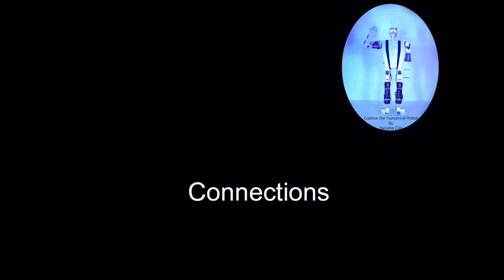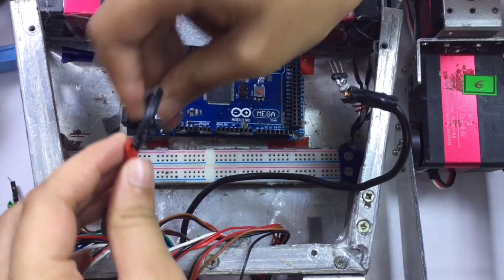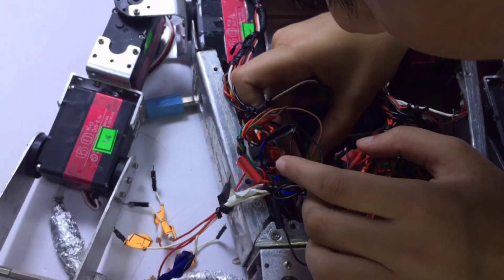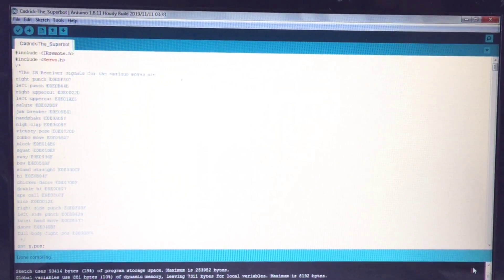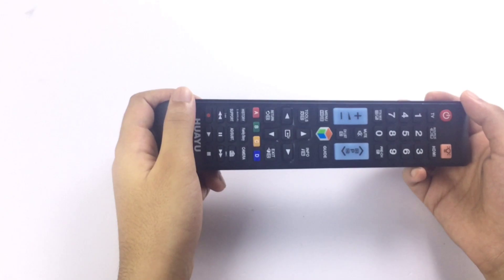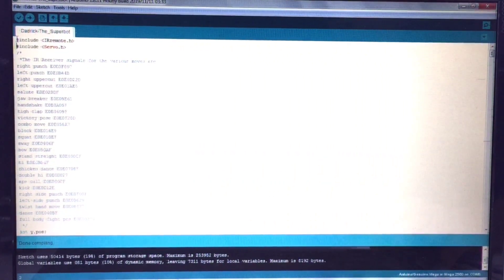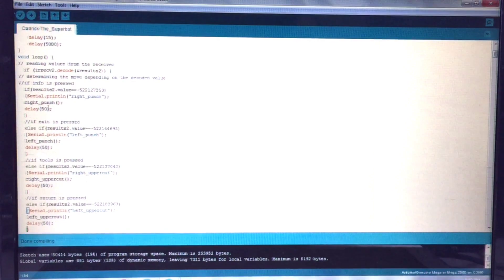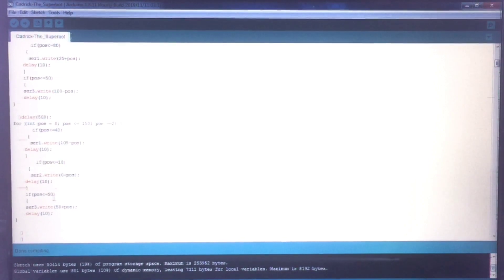How to make a Humanoid Robot - Part 3 - Tanisha Cijo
The making video of this humanoid robot is a 3 part series. This is the third part.

In this video I have covered the Connections and the Code.

If you haven't seen my "How to make a humanoid robot using arduino" - (Demonstration Video), please click on the following

If you haven't seen my video on Line following Robot and the making of the same, please click on the following link: